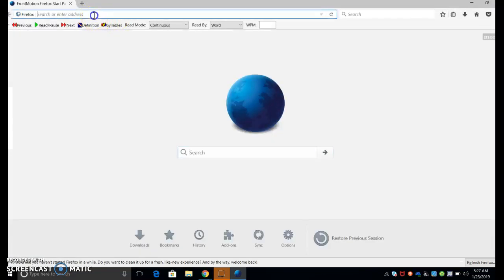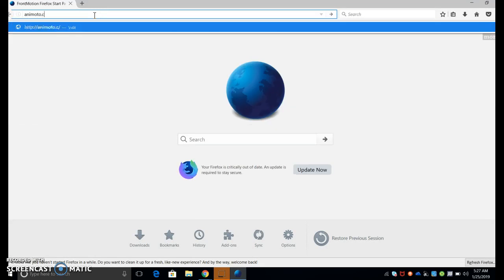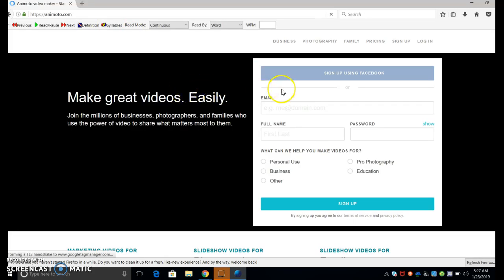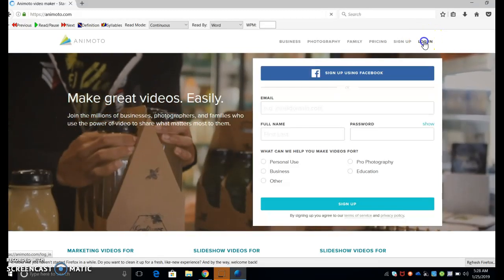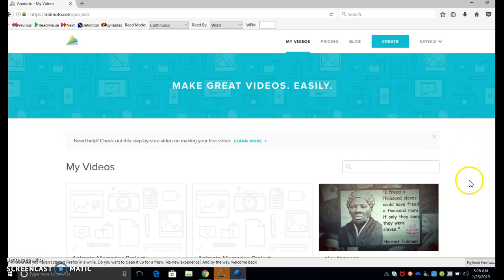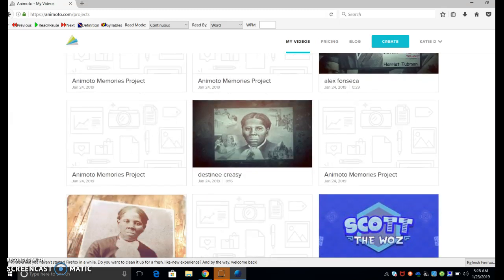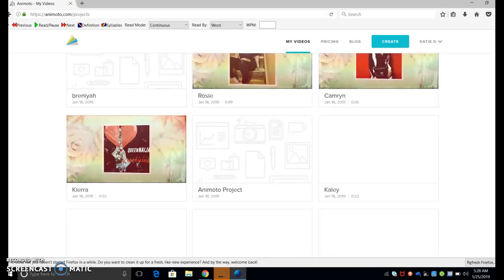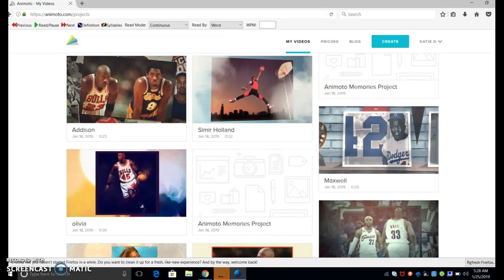Logging into Animoto by FIrefox